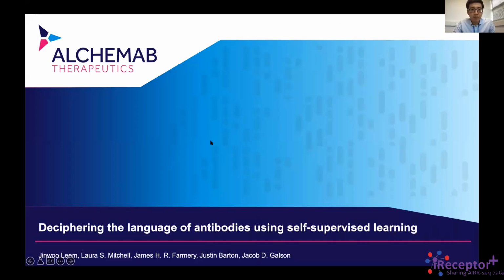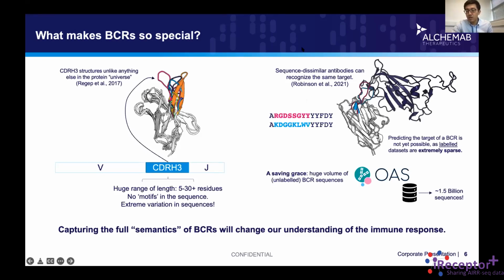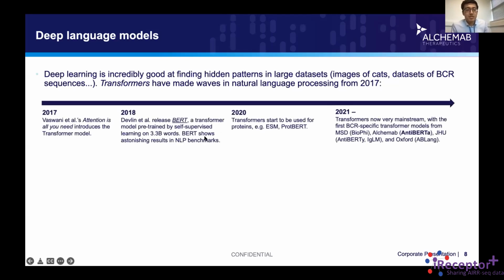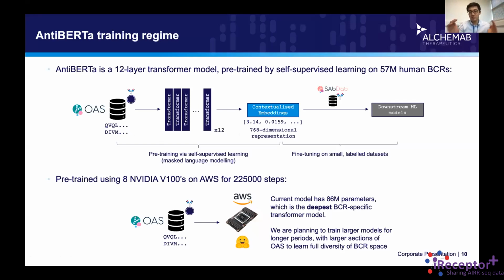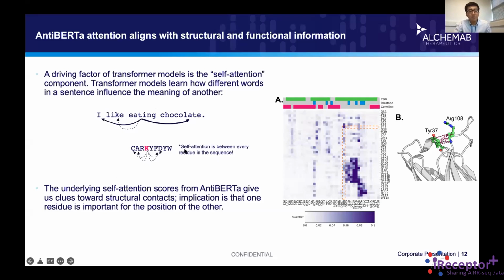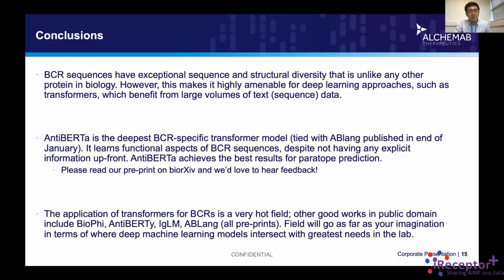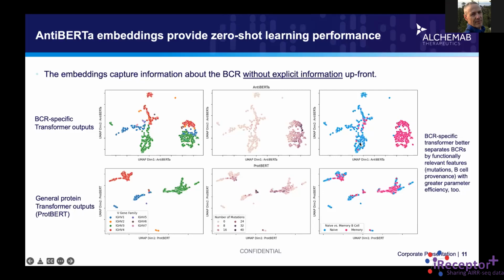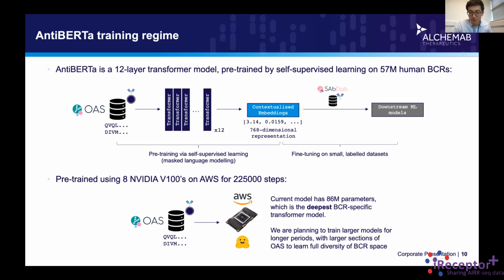iR+ Seminar Series, February 24, 2022 - Jinwoo Leem, Alchemab Therapeutics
Jinwoo Leem from Alchemab Therapeutics speaks on deciphering the language of antibodies using self-supervised learning, at the second session of the iReceptor Plus Seminar Series: Theory and Applications of Immune Repertoires.